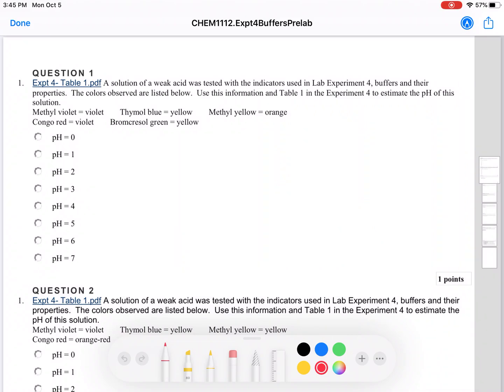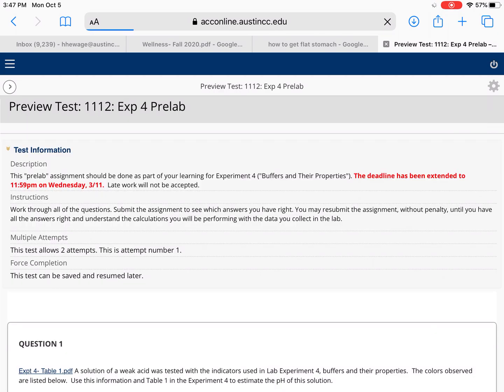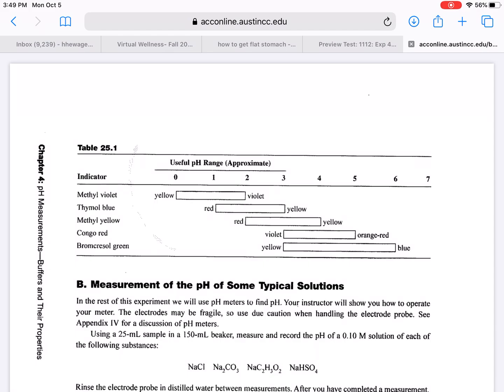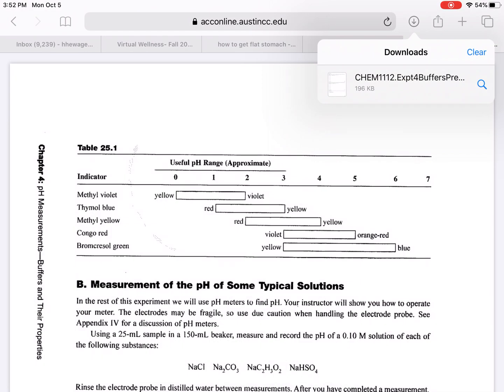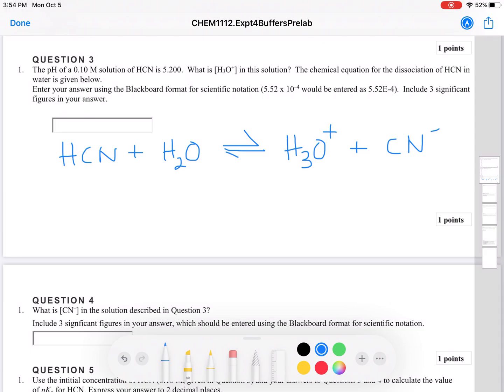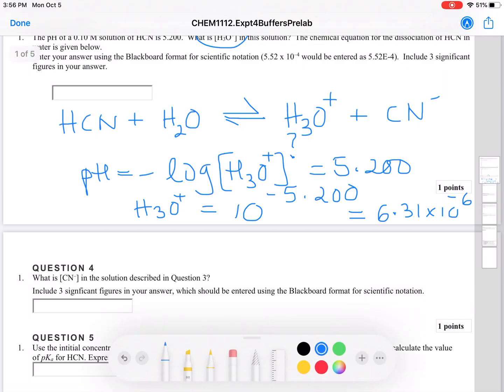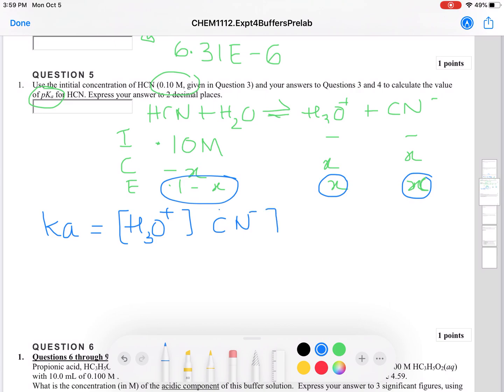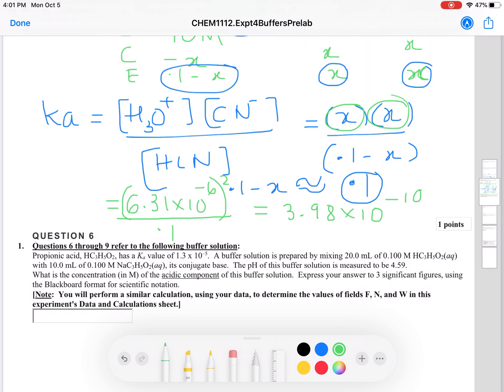CHEM1112- Expt 4 Buffers and their properties Pre Lab- Part 1